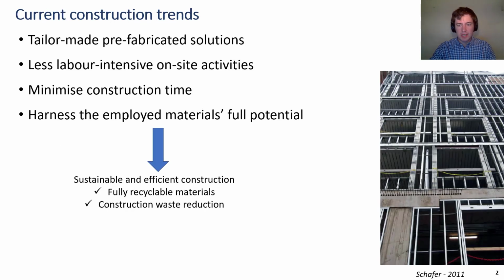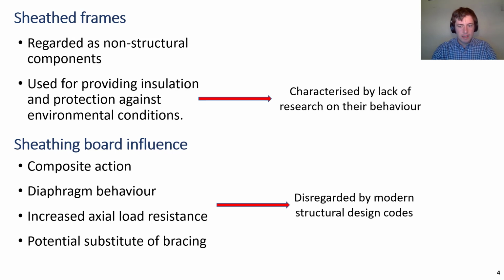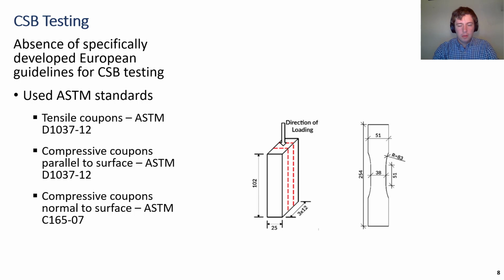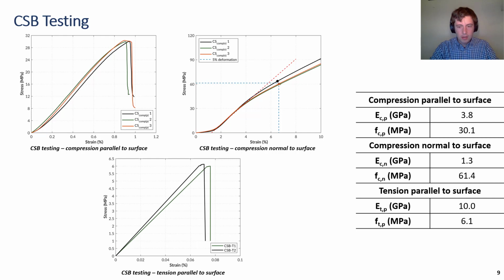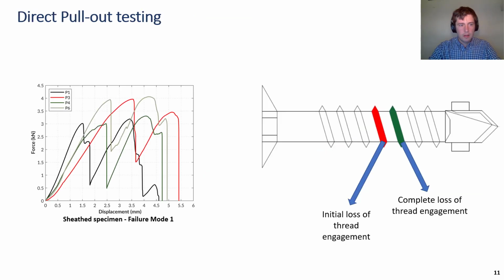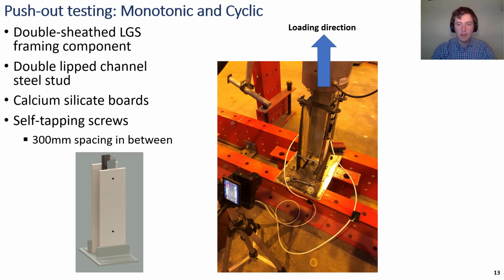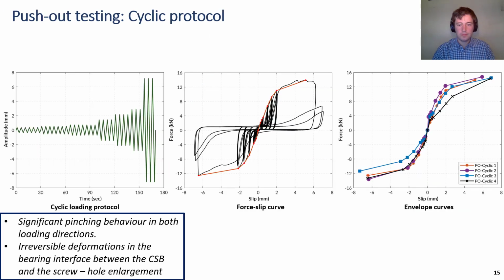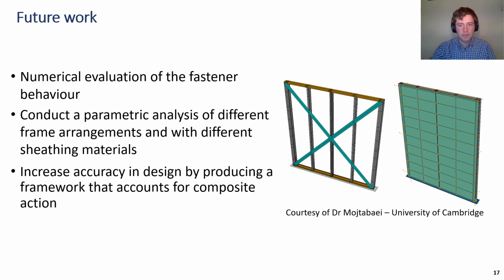Fastener behaviour in sheathed light-gauge steel stud walls under... | Eurosteel 21 Day 1 | Track 8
Fastener behaviour in sheathed light-gauge steel stud walls under cyclic and monotonic actions
Authors: Nikolas Ringas, Yuner Huang, Jurgen Becque

Presented by: Nikolas Ringas
ID: 717